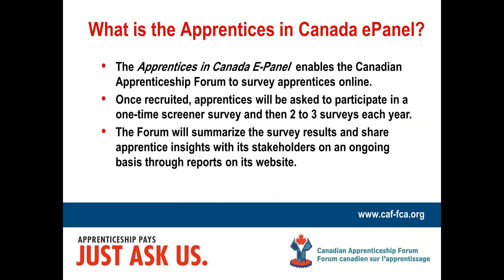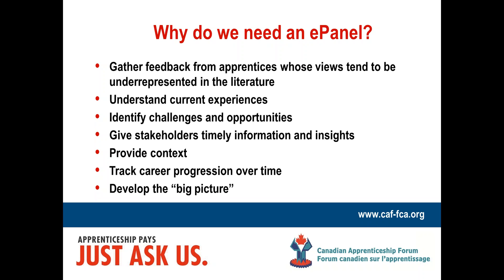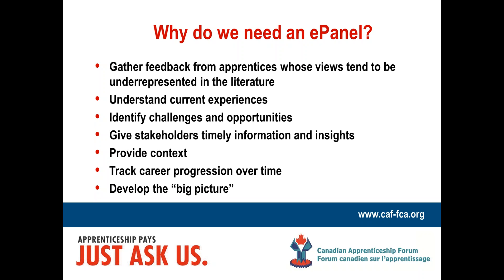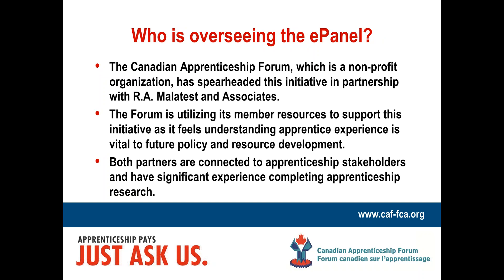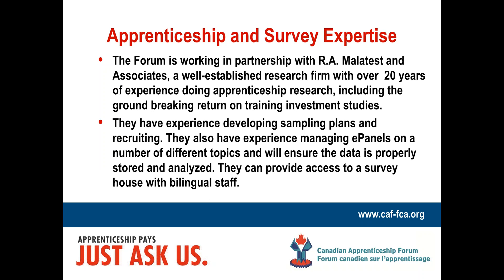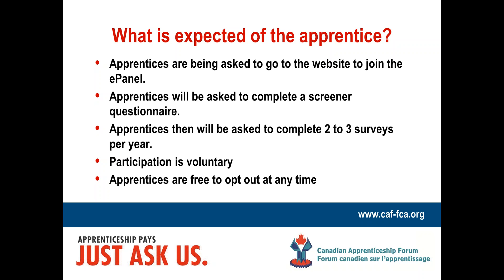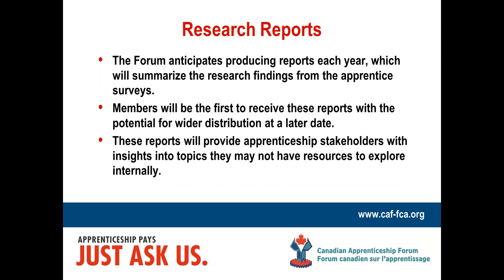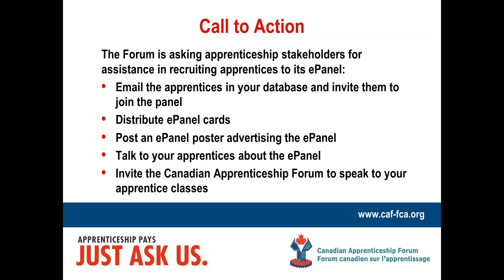CAF FCA Apprentice ePanel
In this session we focus on a new initiative designed to better understand the environment today's apprentices face.  CAF-FCA has established an online panel of apprentices from across Canada to answer regular surveys about their apprenticeship experiences, including topics like finding an employer, technical training and motivation to complete.  Their insights will be featured in upcoming reports to help the apprenticeship community develop the right programs to address their needs.